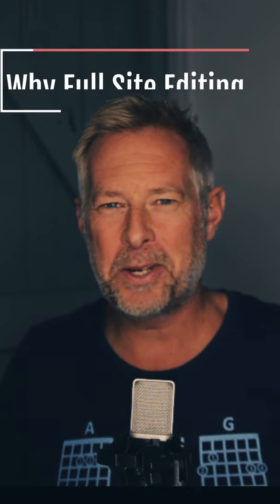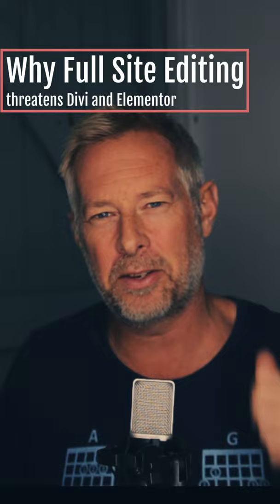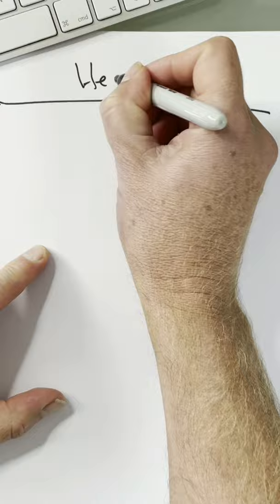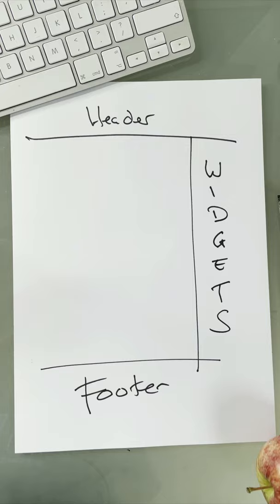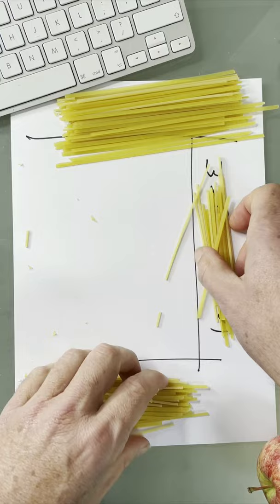Why WordPress Gutenberg is a threat to Elementor and Divi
A Gutenberg short video on why the Wordpress Block Editor is such a threat to Elementor and Divi